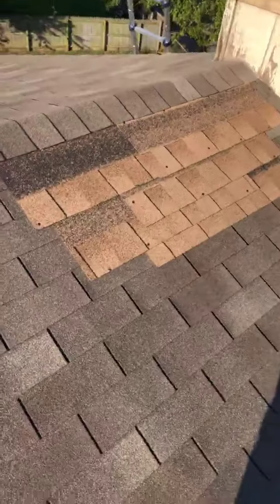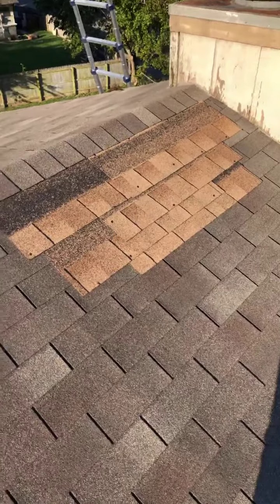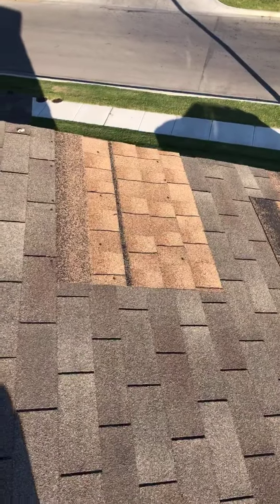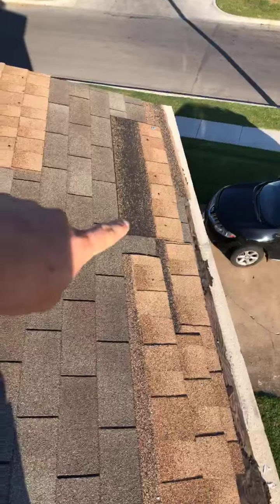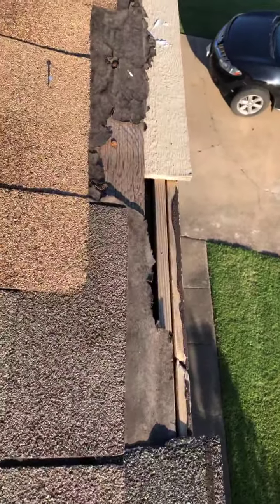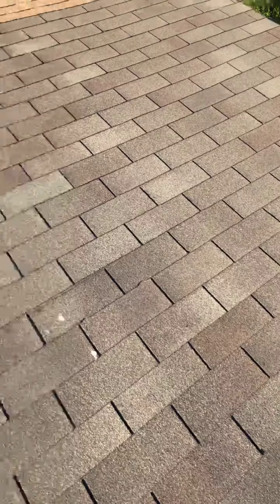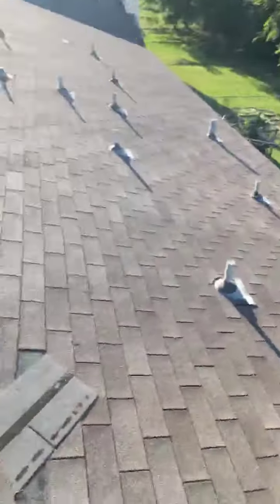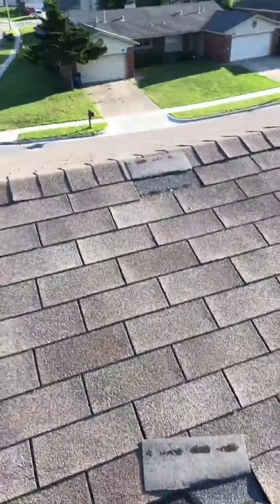PI TIP: Hire a Professional for Repairs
Hiring a professional might be more expensive up front, but can save you thousands in the long run. Cutting corners when it comes to your home investment is not the best choice!